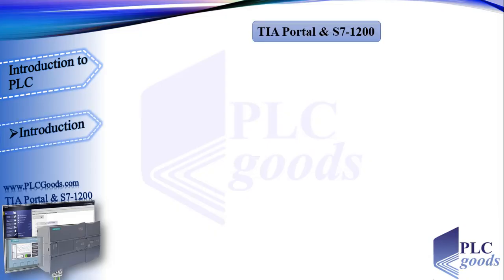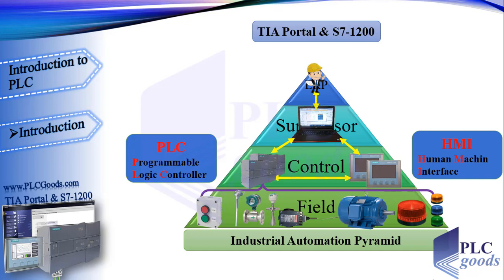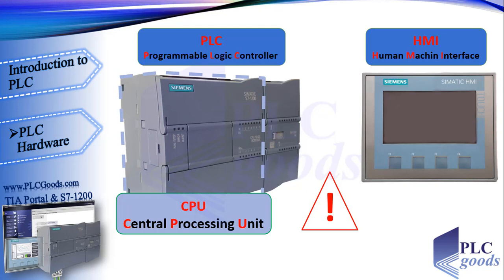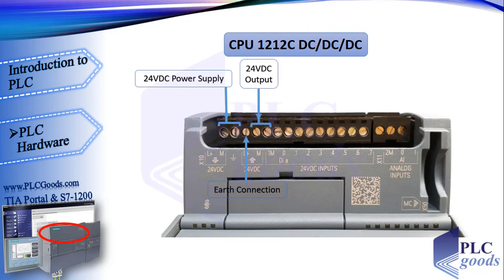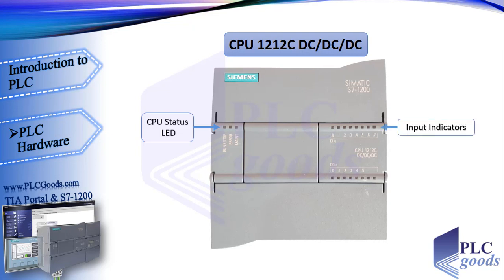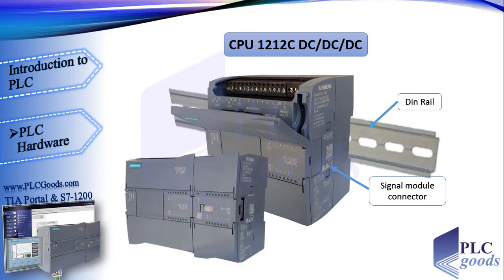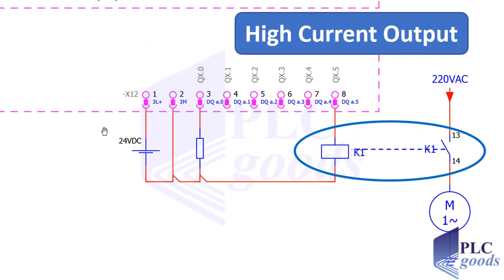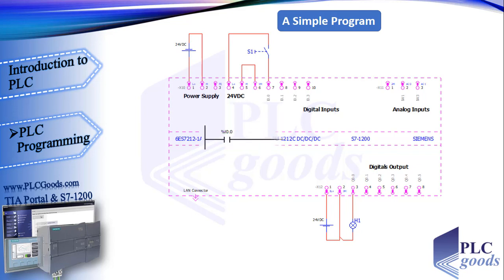SIEMENS S7-1200 PLC TIA PORTAL | PLC Introduction Tutorial | Lesson 01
💙🚀 Welcome to PLCgoods! In this PLC Introduction Tutorial | Siemens S7-1200 & TIA Portal, you’ll learn PLC basics, hardware wiring, digital & analog inputs/outputs, memory, CPU S7-1212C, and HMI integration. 🌐 We’ll cover sourcing vs sinking wiring, Ethernet connections, LEDs, and modules—all explained simply for beginners 👩‍💻⚡. Perfect to start your PLC programming journey with Siemens S7-1200 & TIA Portal!

✅ Chapter Section
00:00 Intro to PLC & Automation Pyramid
00:40 What is a PLC & HMI
01:20 Tutorial Goals & Learning Path
01:50 Siemens S7-1200 CPU Overview
02:40 Power Supply & Terminals
03:20 Digital & Analog Inputs
04:00 Memory Cards & LEDs
04:40 Ethernet LAN & Outputs
05:20 Adding Modules & Communication Boards
05:50 Basic PLC Wiring
06:30 Sinking vs Sourcing Explained
07:10 Relays & Contactors for Motors
07:50 Simple PLC Program Execution
08:30 Wrap Up & Next Lesson Preview
1️⃣ 🤖 Programming S7-1200 PLC with Siemens TIA Portal & Factory IO
4️⃣ 🔄 Complete Delta PLC Programming Course with ISPSoft & Factory IO
6️⃣ 🚀 Excellent PLC Projects for Engineering Students – Part 1
7️⃣ 🎯 Excellent PLC Projects for Engineering Students – Part 2